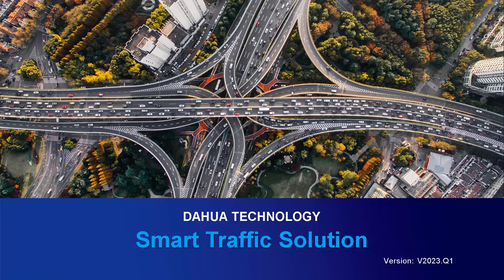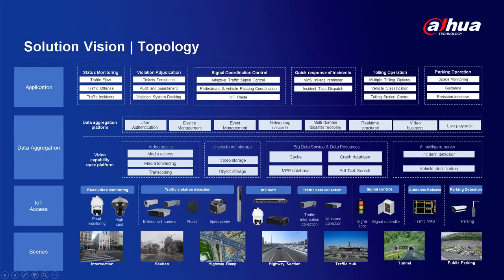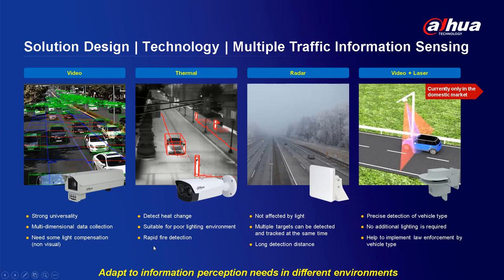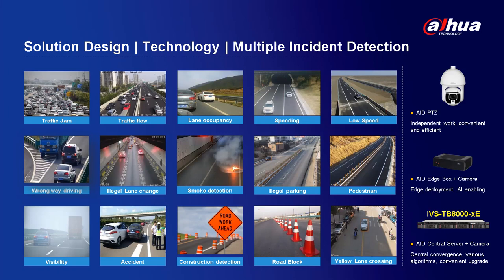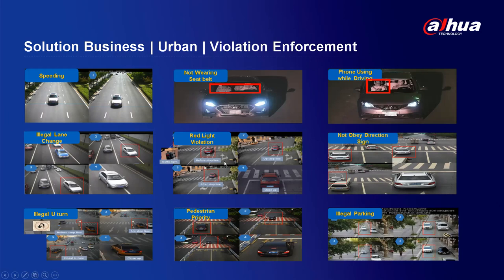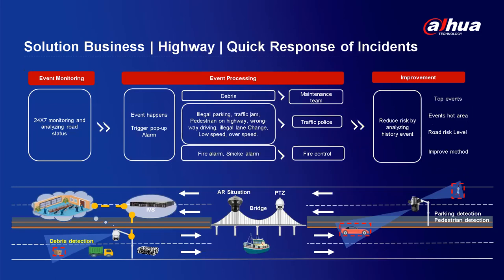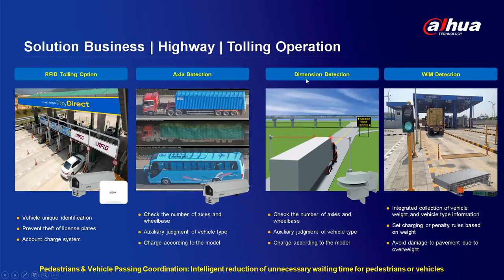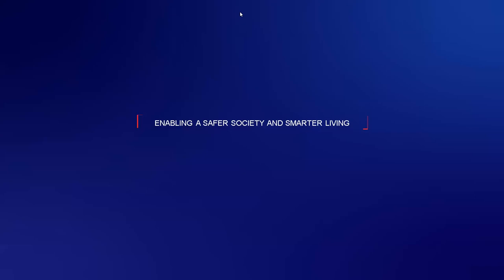Dahua Smart Traffic Solution Training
Covering the solution vision, Design, Business, and Cases

INTELLIGENT TRAFFIC SYSTEM SOLUTION

Intelligent Traffic Systems (ITS) focuses on the integration of computers, electronics, communication technologies, and management strategies. It provides relevant traveler information, which helps increase the efficiency of transportation systems. The system consists of traffic violation enforcement, road traffic flow monitoring, and traffic signal control systems.

Solution Features
• Enhanced Security
Reduce traffic accidents by building up driver awareness of traffic regulations through efficient violation detection and enforcement.
• Reduced Labor Costs
Advanced technologies such as LPR and fuzzy search reduce manpower demands on the police force while increasing enforcement efficiency.
• Efficient
Significantly improves traveler safety and comfort, delivering substantial social and economic benefits by saving energy and protecting the environment.

I am Zephania Mwando, a Pre Sales Engineer at Dahua Technology Kenya.